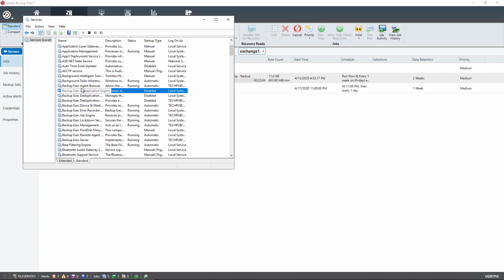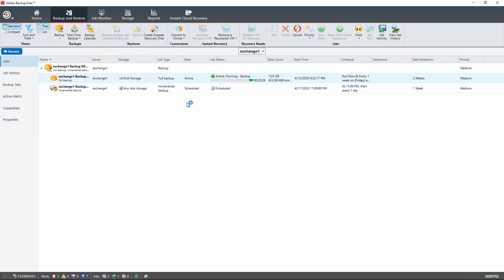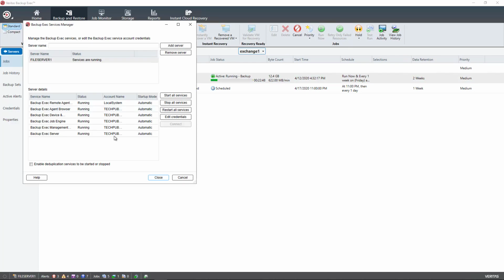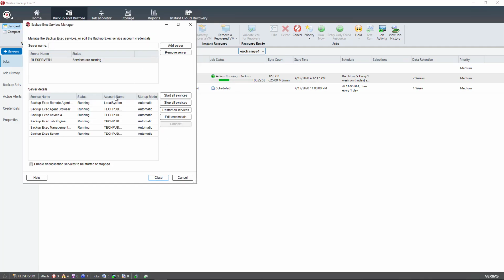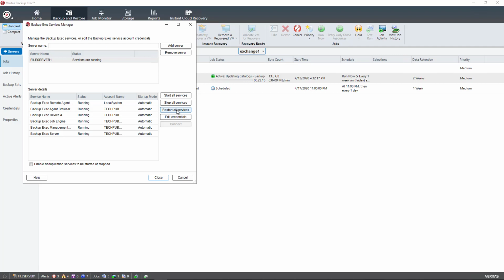Backup Exec Tutorial How to restart the services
Professor Robert McMillen shows you how to restart the Backup Exec services if you have a stuck job or need to manually stop, start, or restart them.